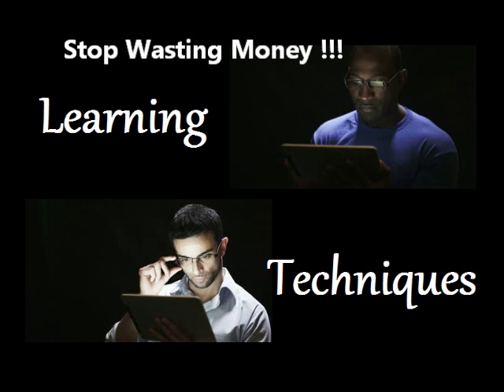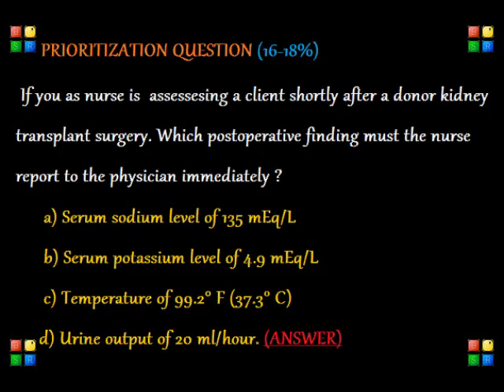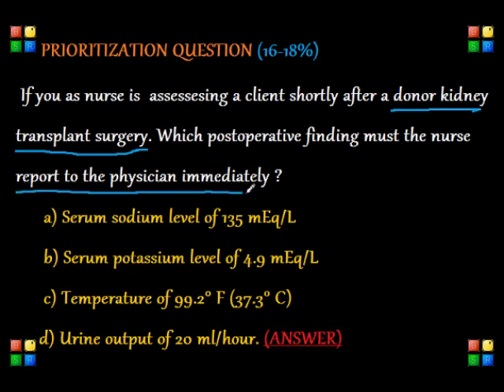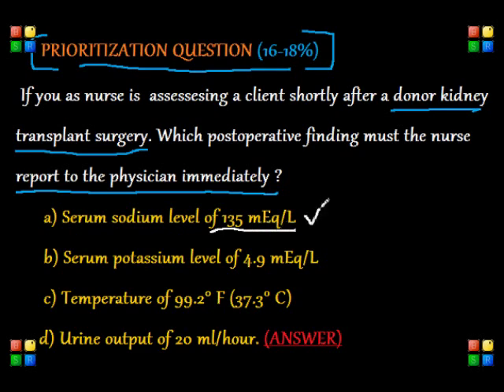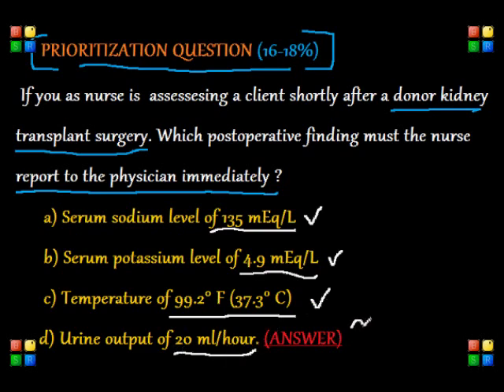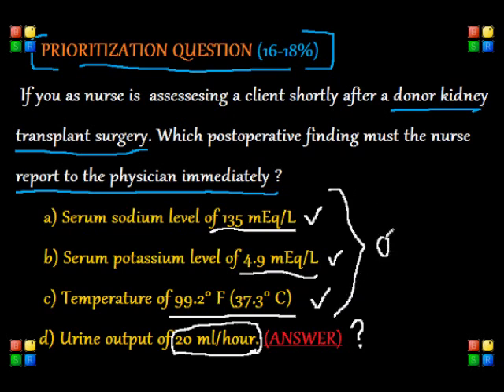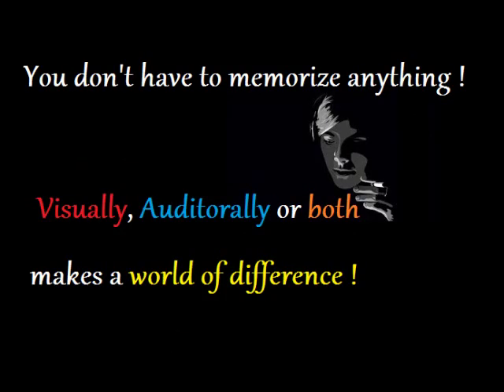Ultimate NCLEX Review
NCLEX Review Package

The new and improved NCLEX Review Package.  Please visit allnursingnotes.com to find out more.  Thank you so much for your determination in passing your NCLEX.  Good Luck and God Bless.